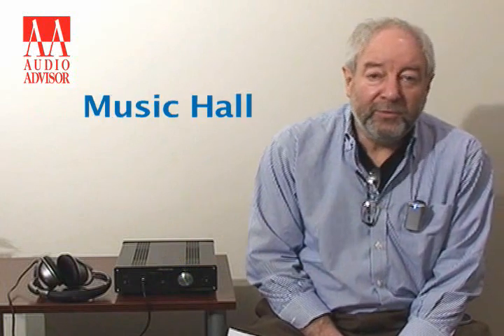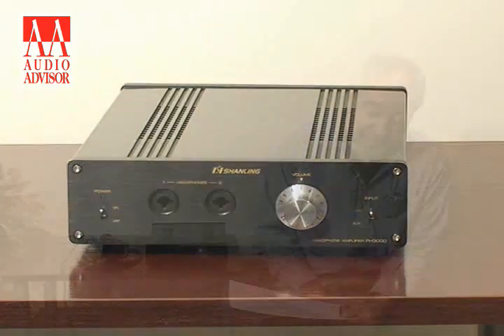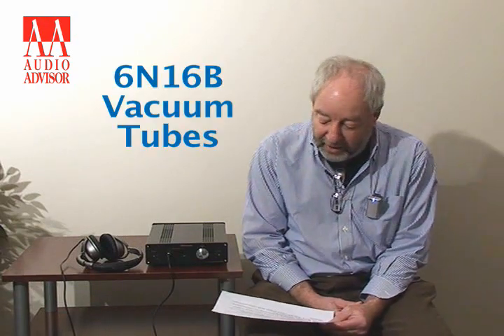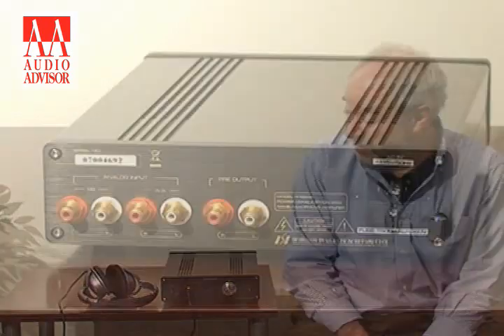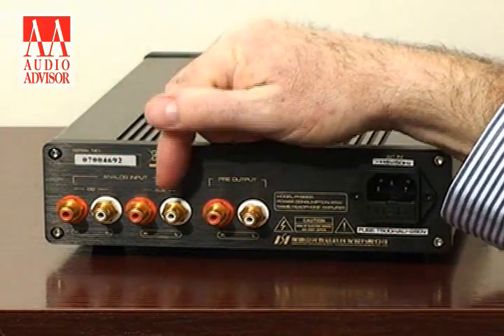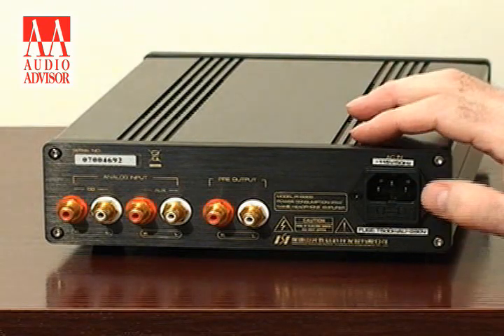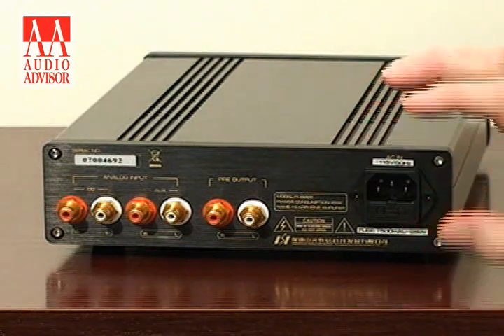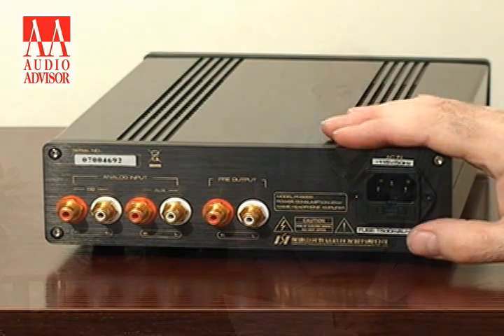Shanling PH3000 Headphone Amplifier – Audio Advisor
Audio Advisor takes a detailed look at the features, specifications, and performance of the Shanling - PH3000 - Special Edition - Headphone Amplifier with host Roy Hall, the owner of Music Hall.